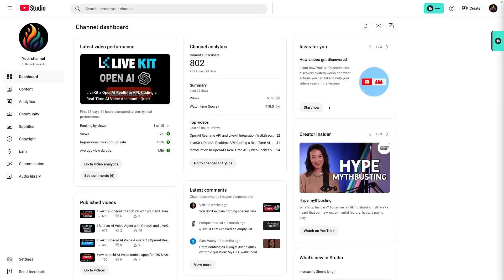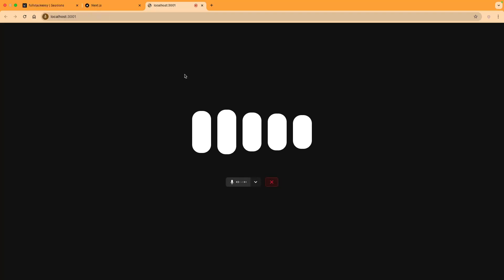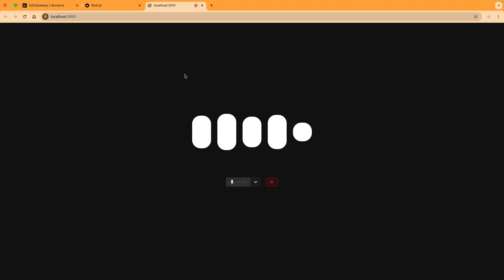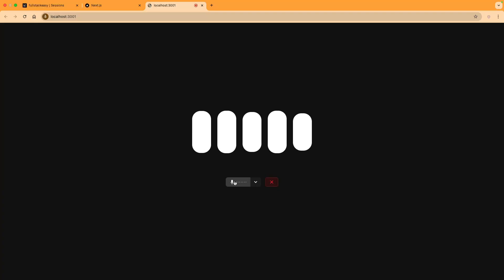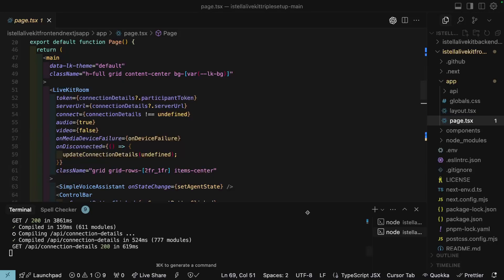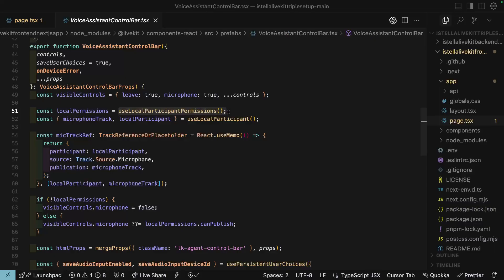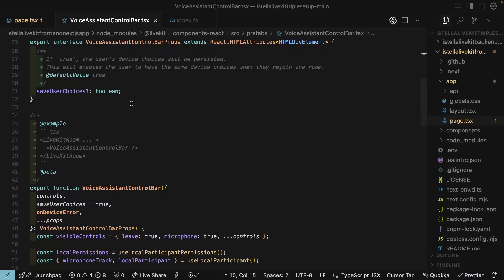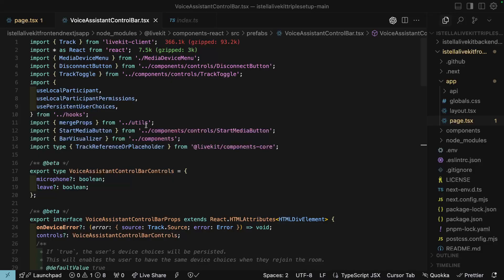Full Livekit Tutorial | Building Your OWN Voice AI Agent in 2025 | Backend Worker and Frontend UI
Here we go through a demonstration of livekit.

We will activate the frontend and backend code for the worker and next.js app.

This will be powered pack tutorial I hope you enjoy.